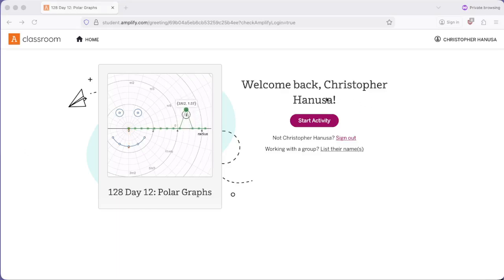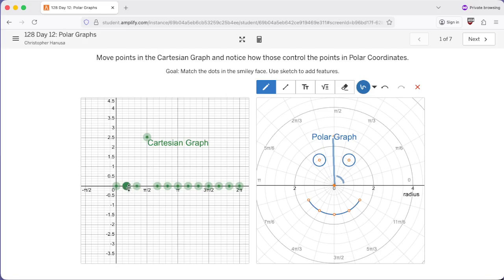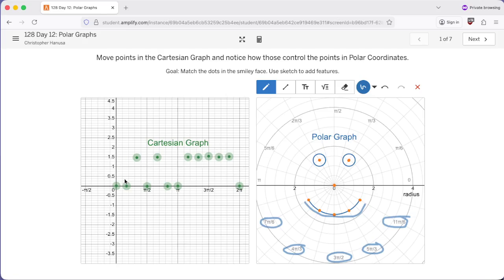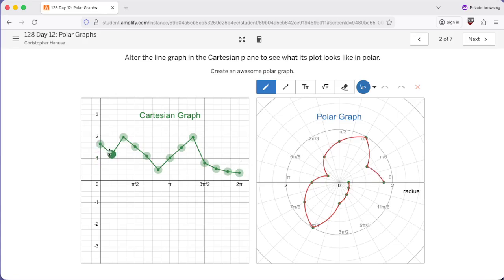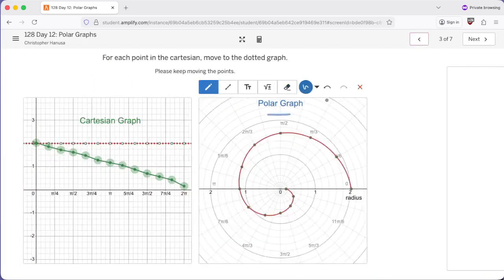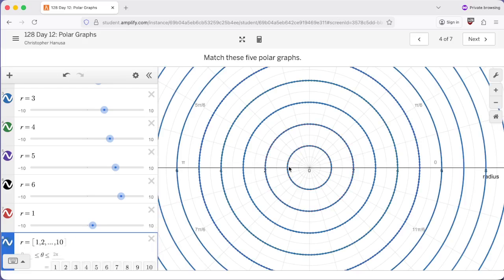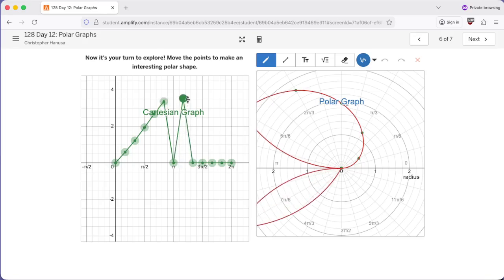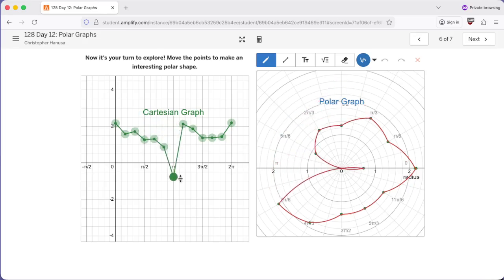MATH 128 - Desmos Tutorial - Polar Graphs